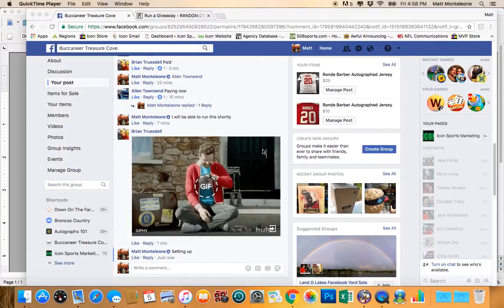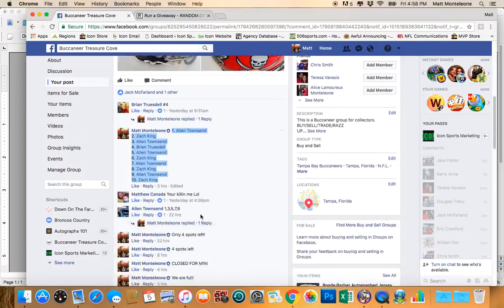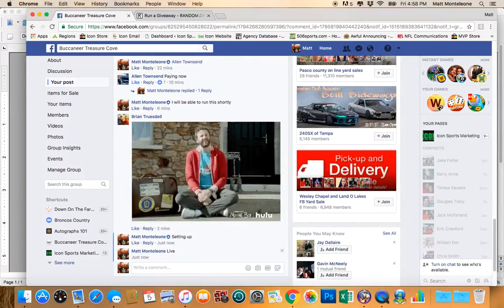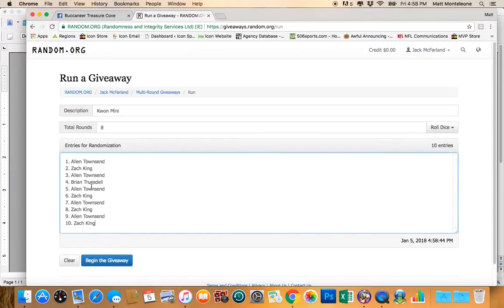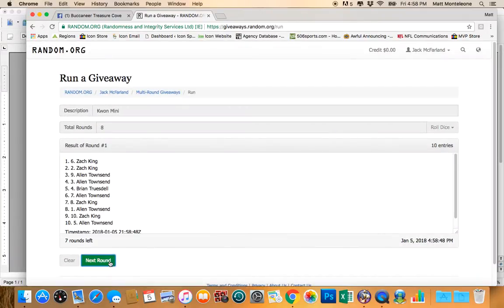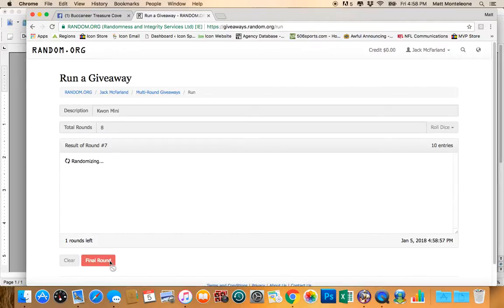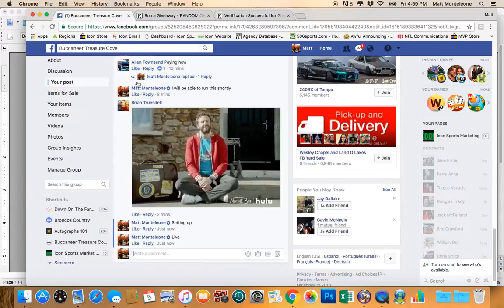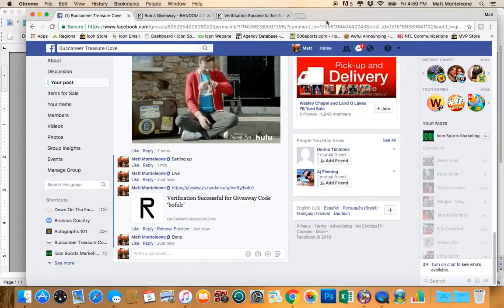Kwon Alexander Mini Helmet